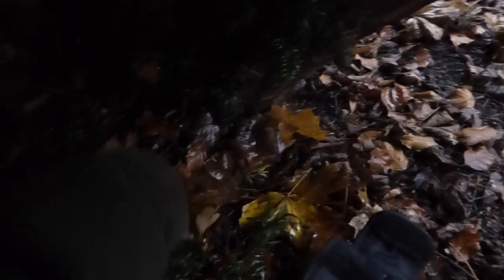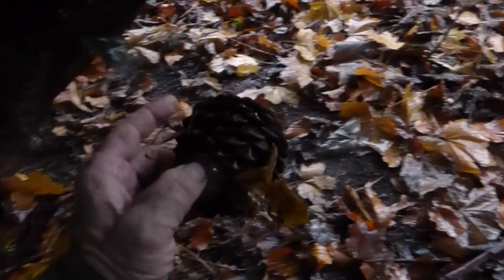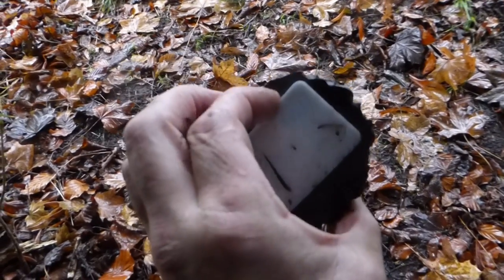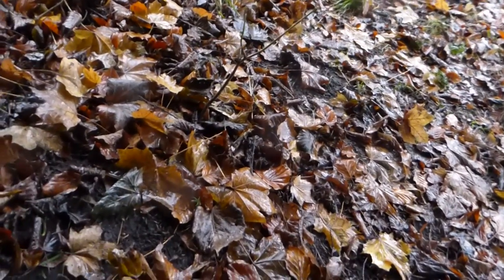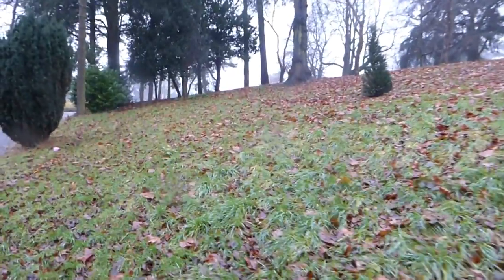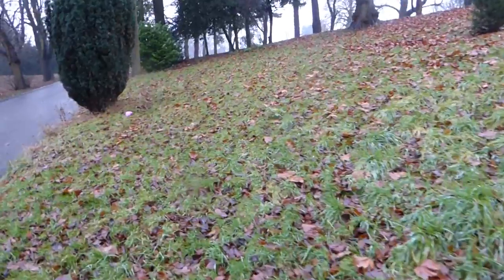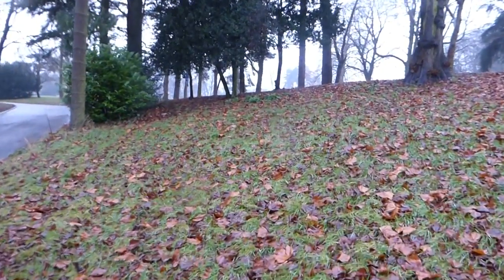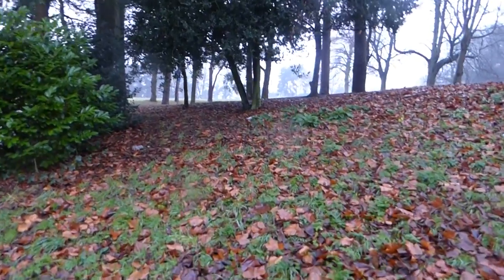Pine Cone Geocache - Craft caches - My Geocaching Vlog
Pine Cone Camouflaged Geocache - This is second in a series of catch hidden in Brinton Park, Kidderminster, Worcestershire, England, UK - British Geocaching. The cone can be made from resin mould or you could craft one from wood by carving or sculpting, and put the log inside.

Simball Geocache Vlog